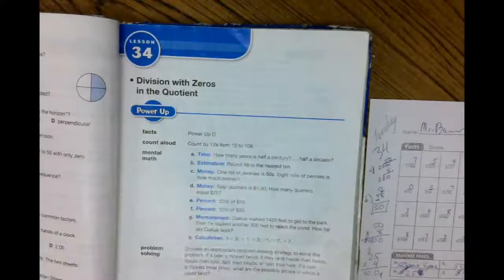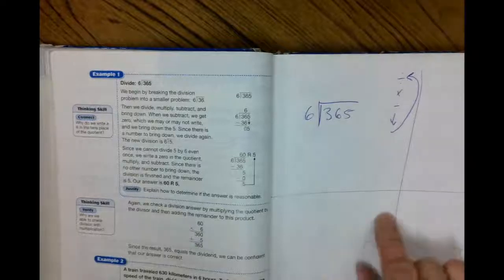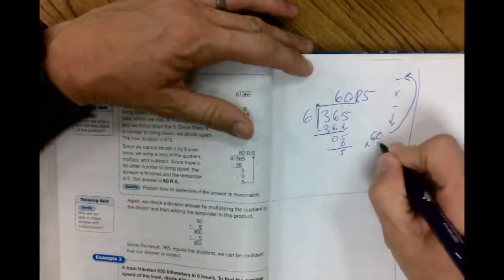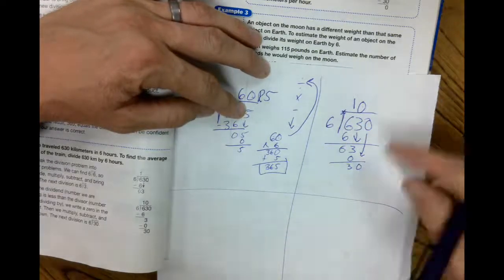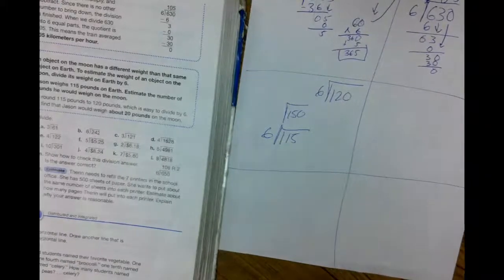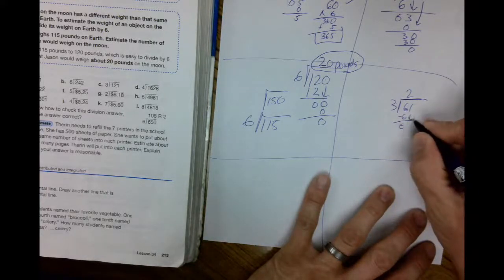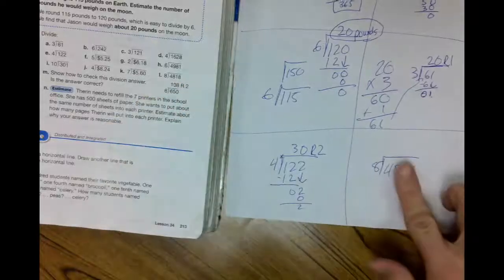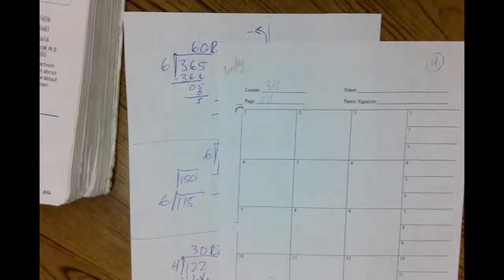Math Lesson 34 Tuesday